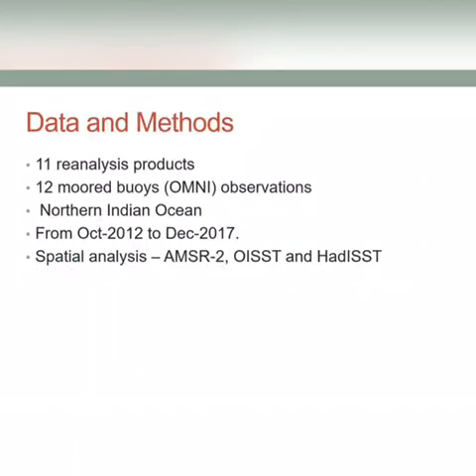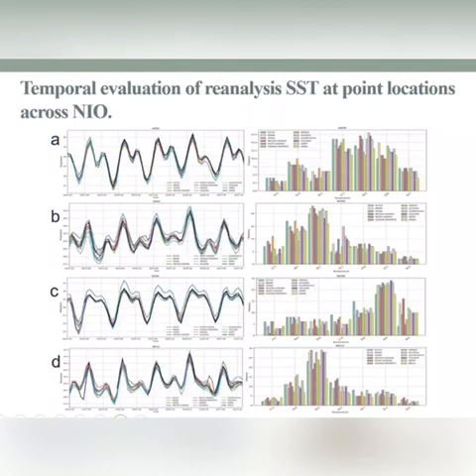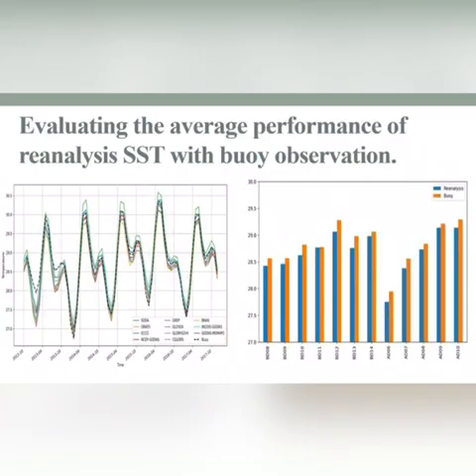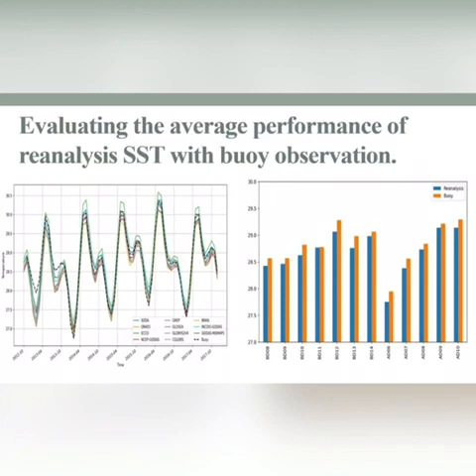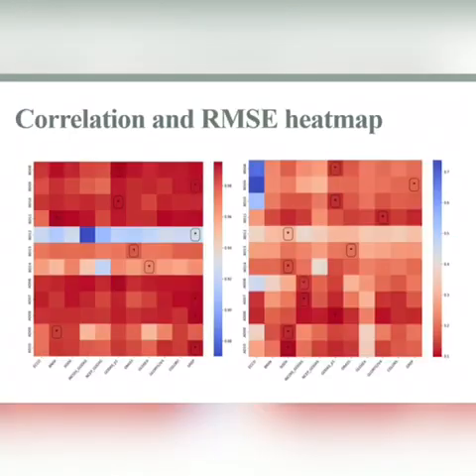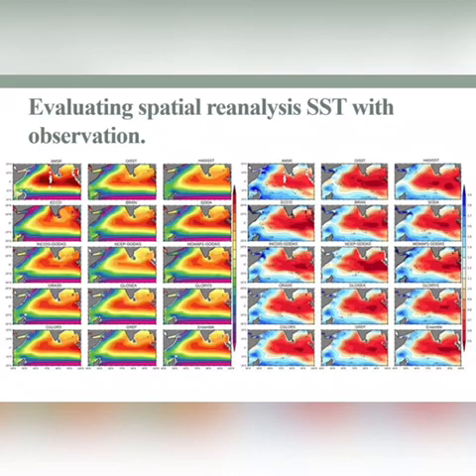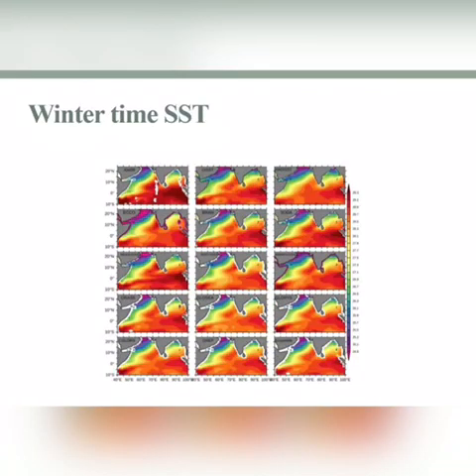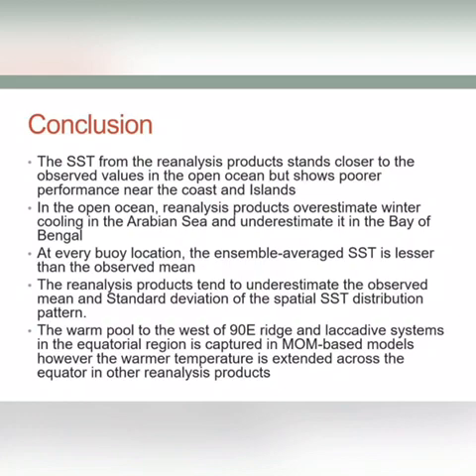95-S3 Evaluation of SST from ocean reanalysis products over north Indian Ocean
Raheema Rahman, Indian National Centre for Ocean Information Services (INCOIS), Ministry of Earth Sciences(MoES), Government of India